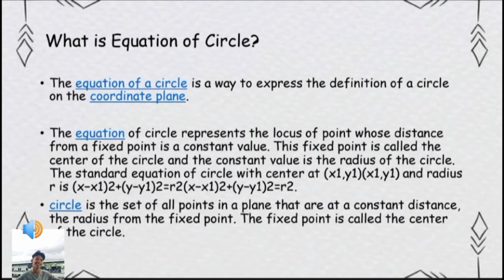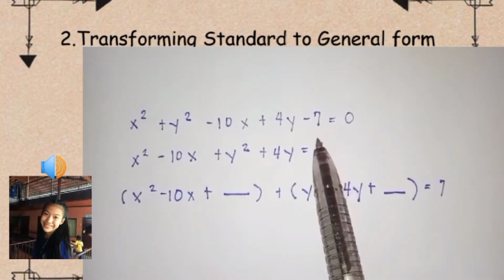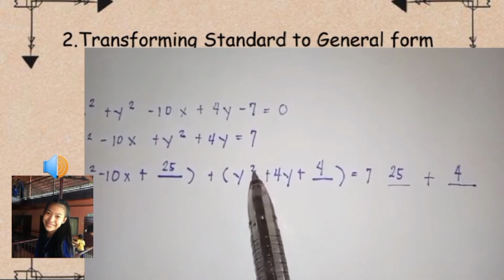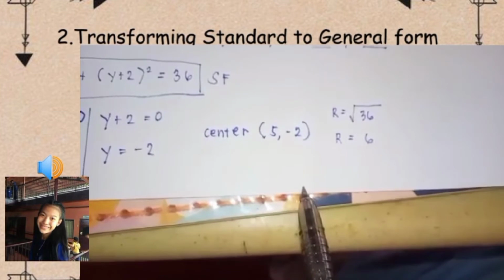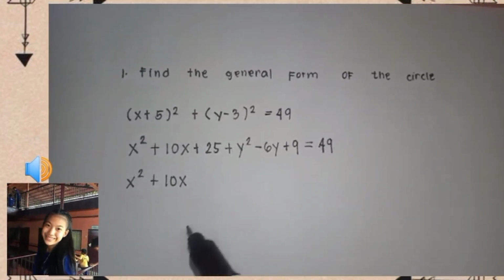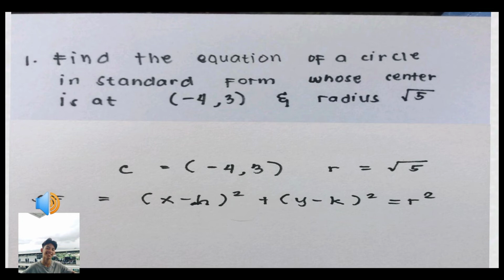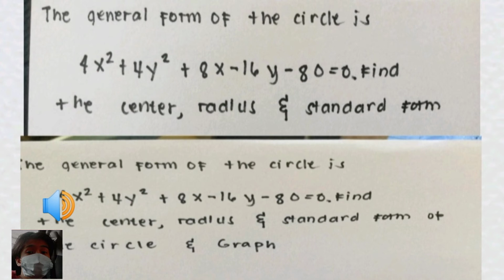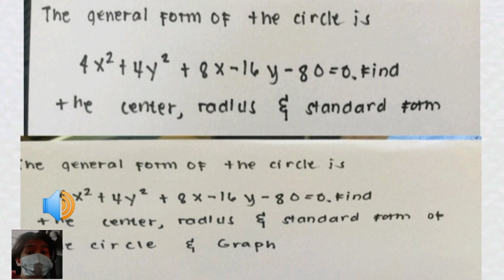MATH Reporting 10 (SF, GF)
it is only a report...